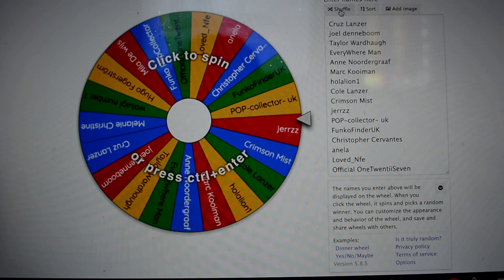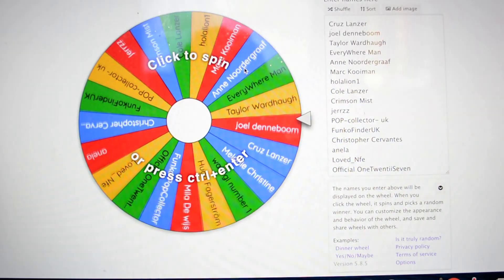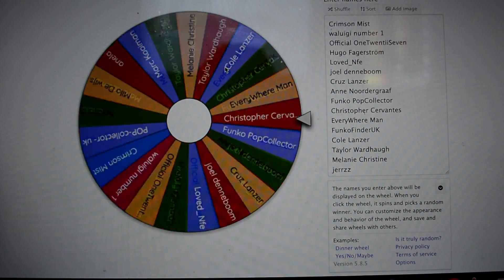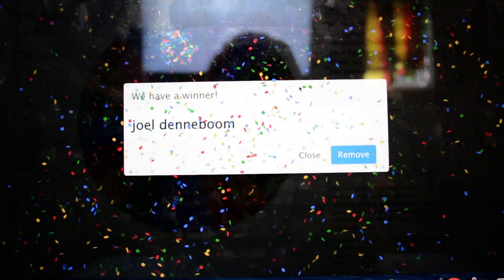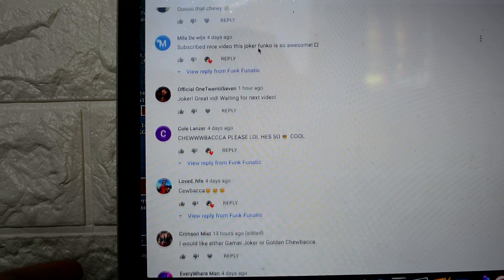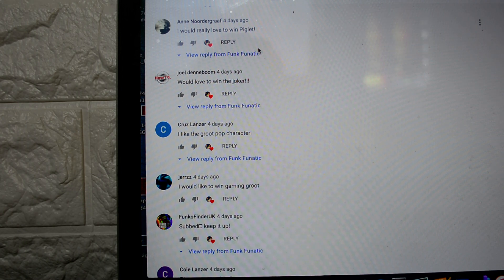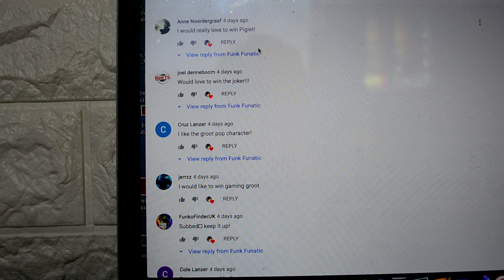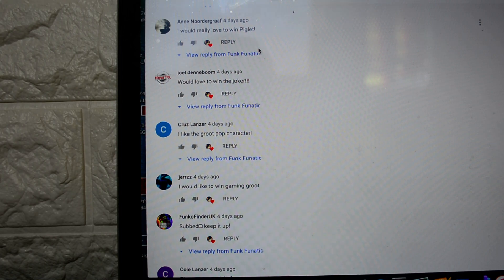Thank You..... (WINNER ANNOUNCEMENT)